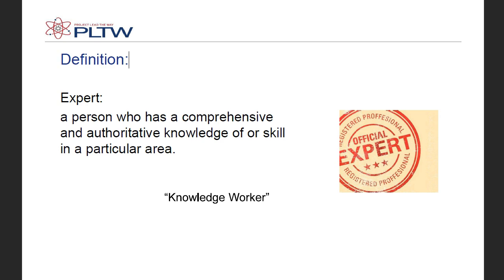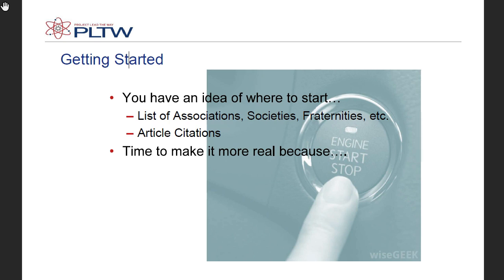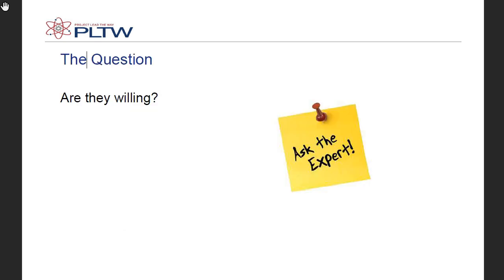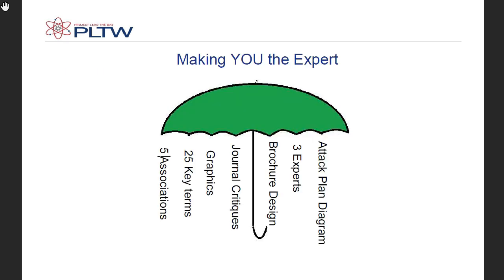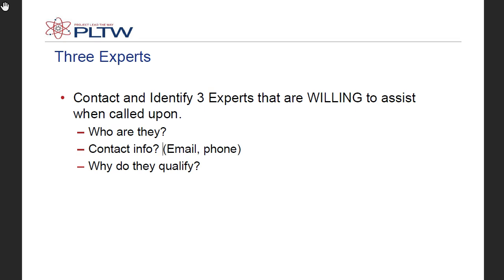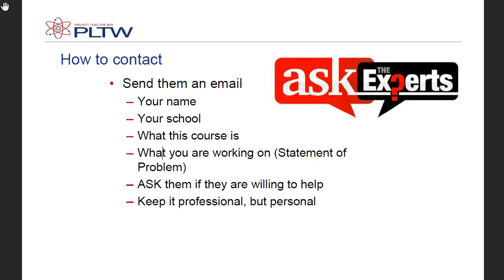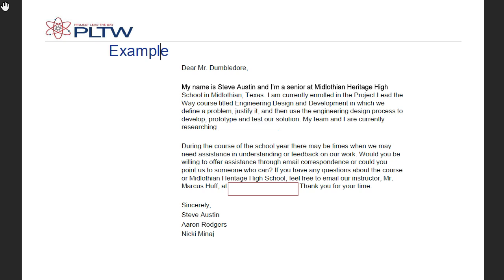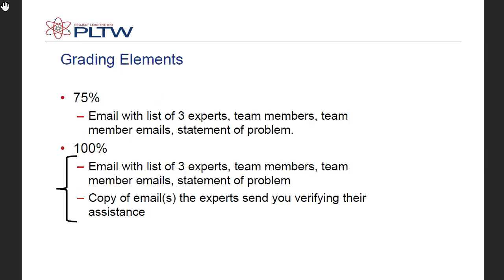EDD Tres Expertos